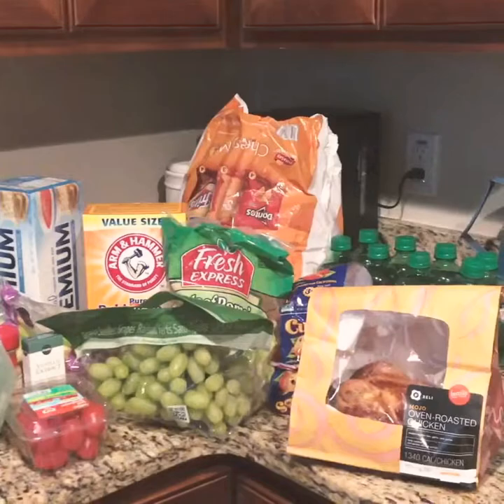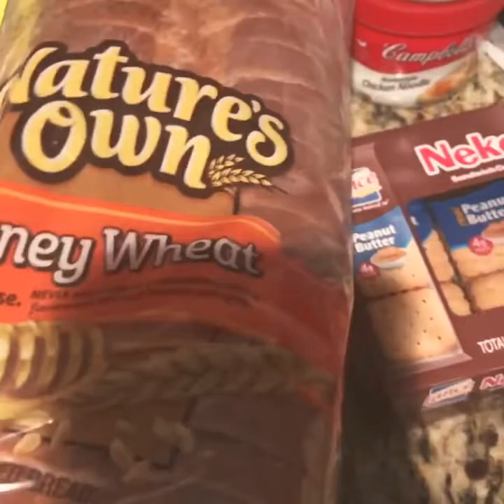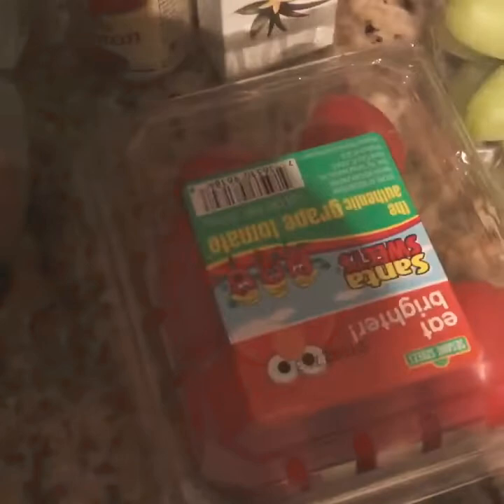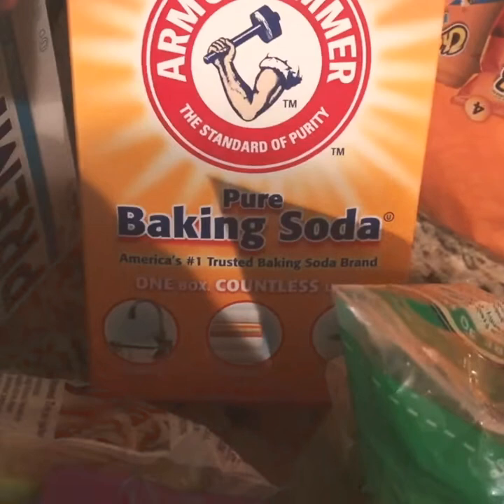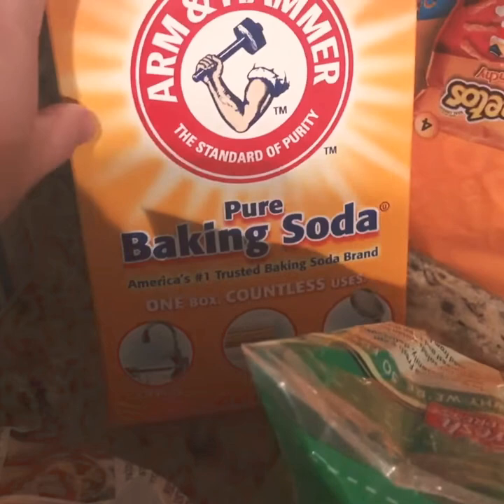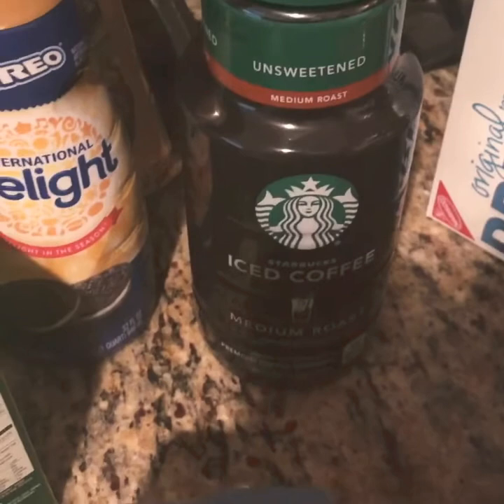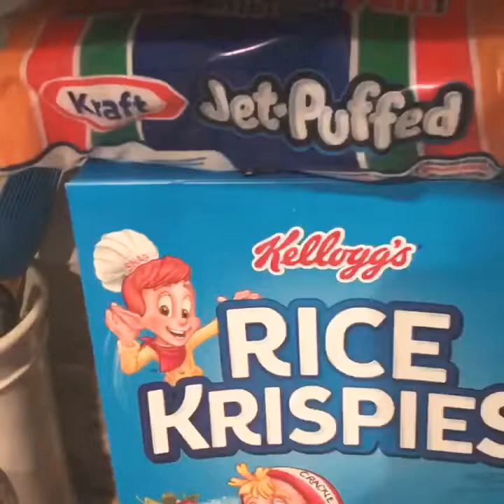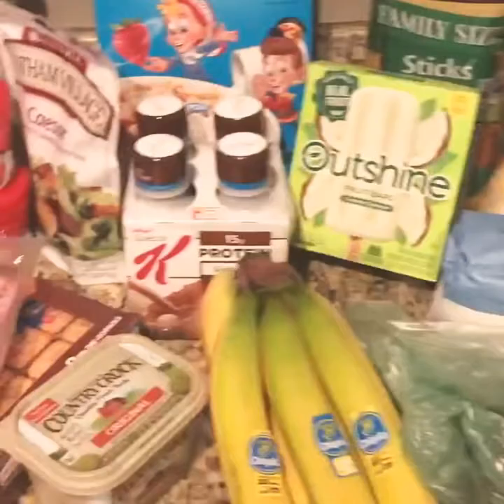My SHIPT Delivery from Publix